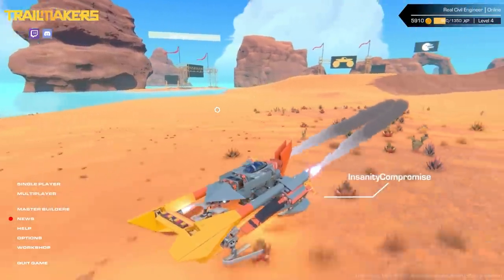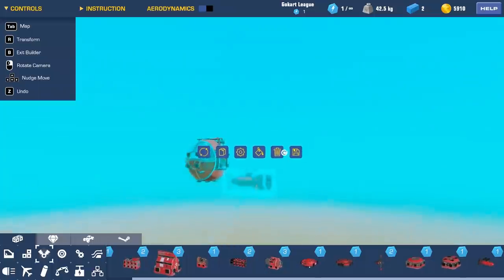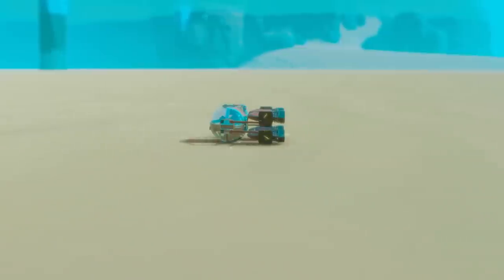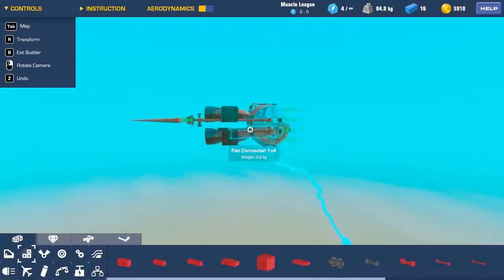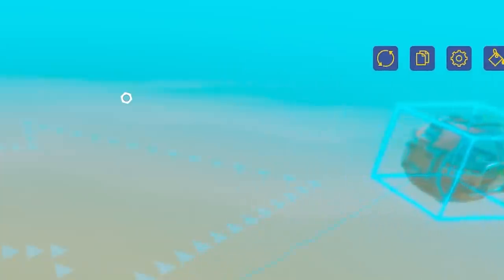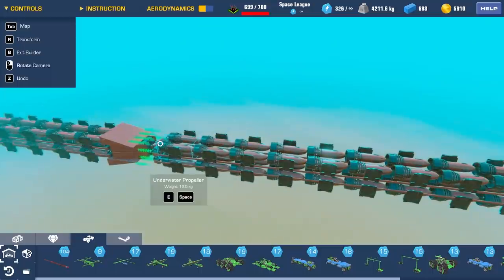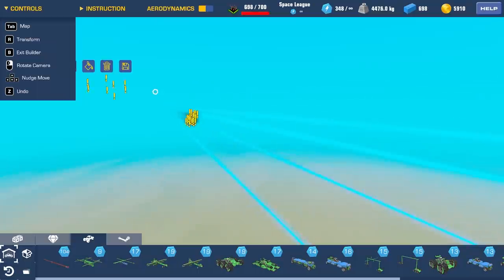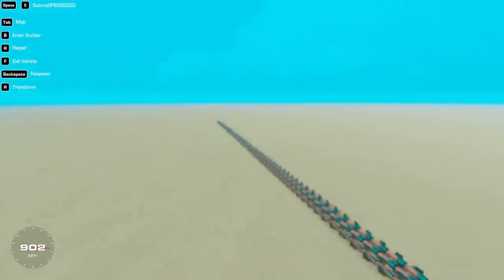This submarine is so fast it BREAKS REALITY!! Trailmakers!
I made a submarine so fast it broke reality in Trailmakers, the fastest underwater speed record broke the game! The power of engineering is far too powerful for trailmakers!

LINKS!